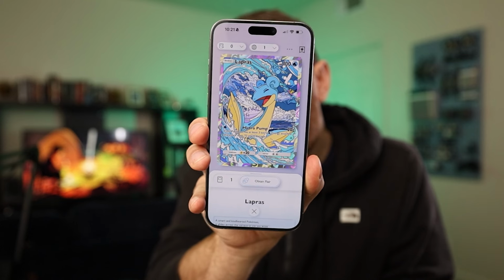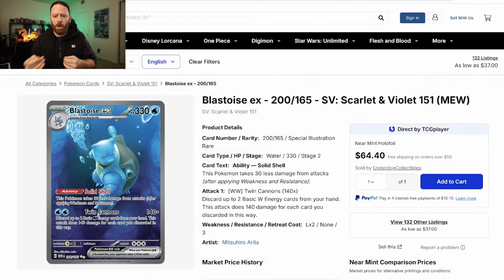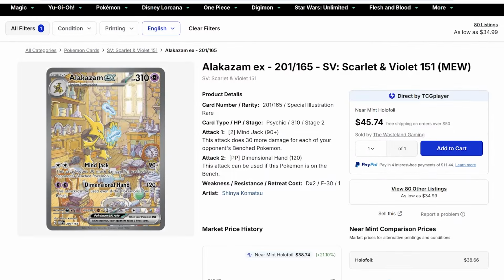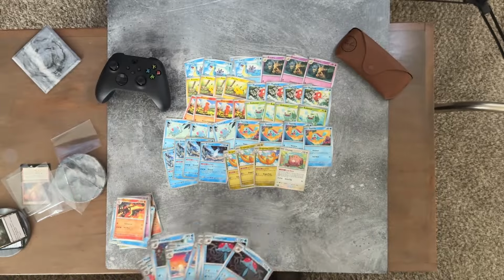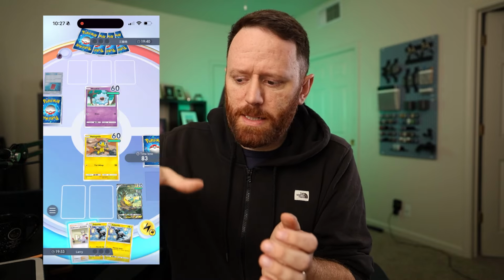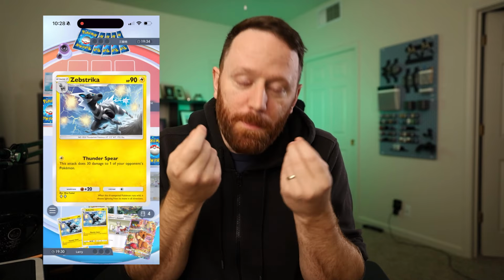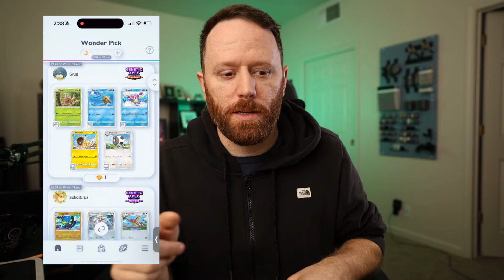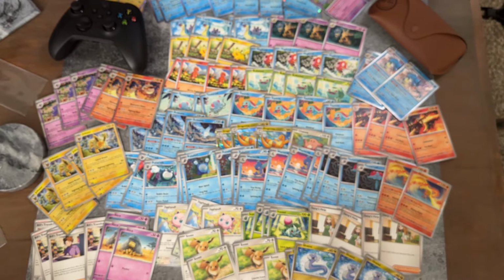This App Made Me Fall in Love with Pokémon Cards All Over Again!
This new Pokemon TCG Pocket Game got me to buy Pokemon cards again for the first time in 20 years! This game is a lot of fun for poeple who love Pokemon and want to relive some nostaglia.